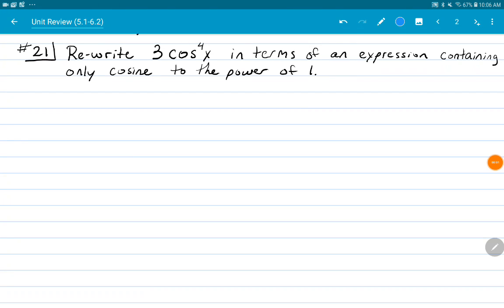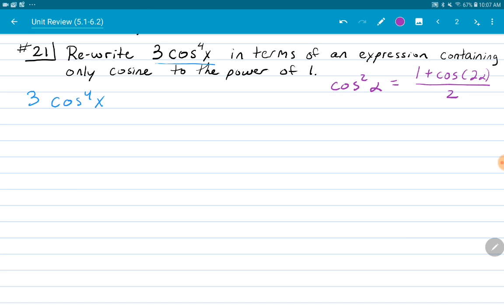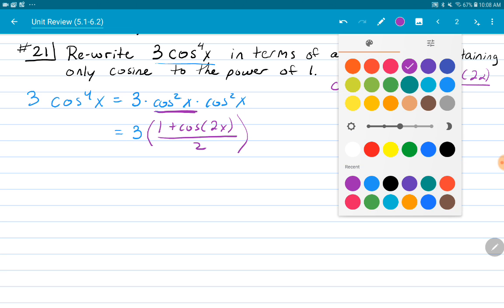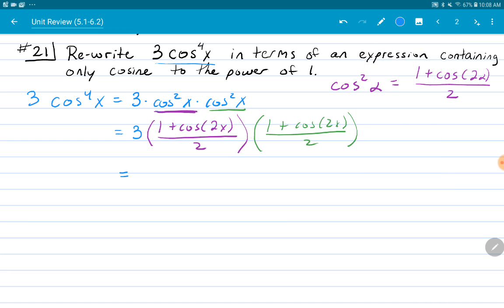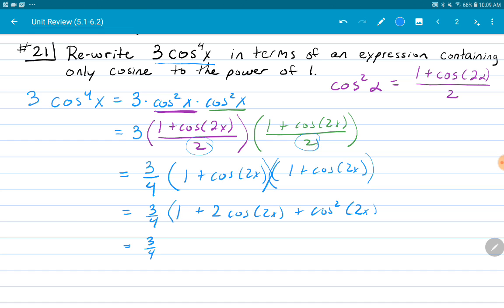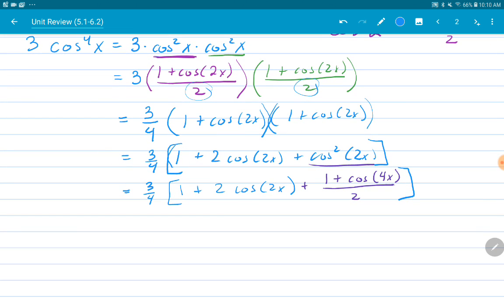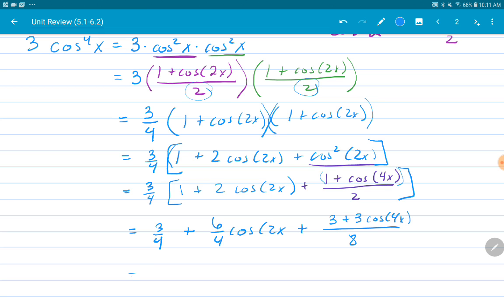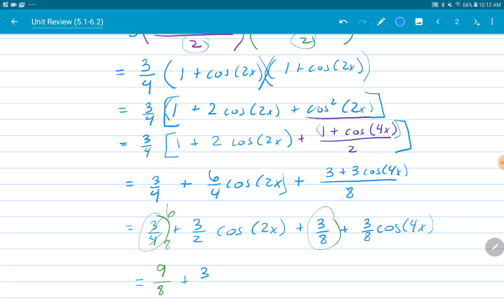Unit Review Sheet (5.1-6.2), #21